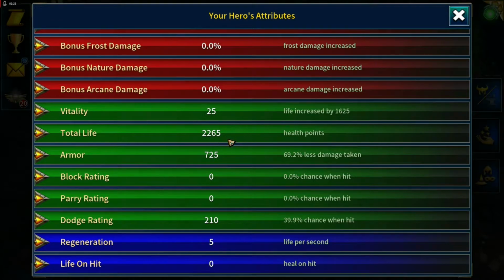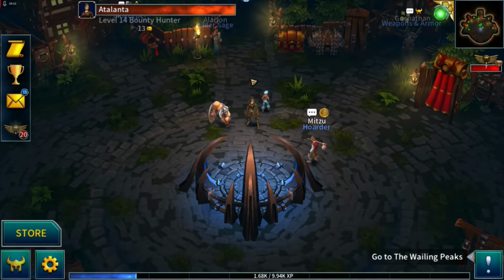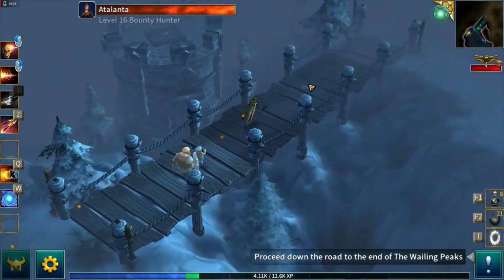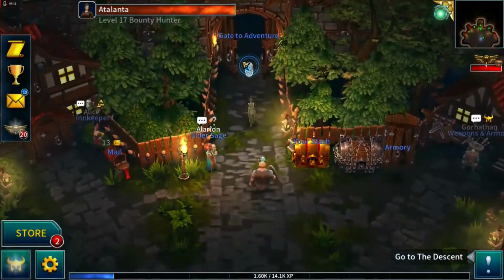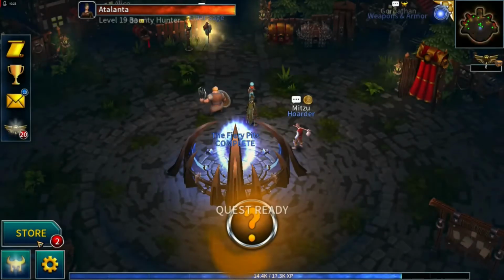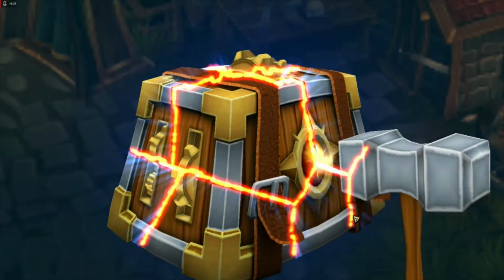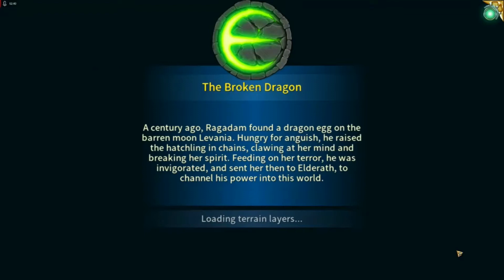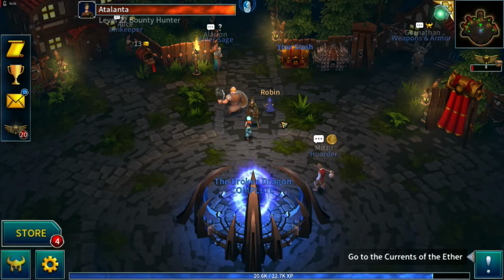Bounty Hunter Zero to Hero - Part 2 : Robin and the Dragon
Continuing story to finish Act I, let's go save Robin from The Broken Dragon and gain a few levels along the way.